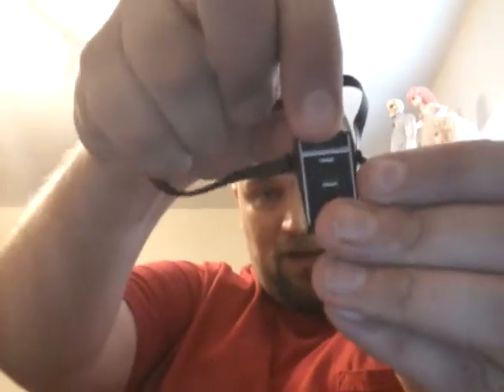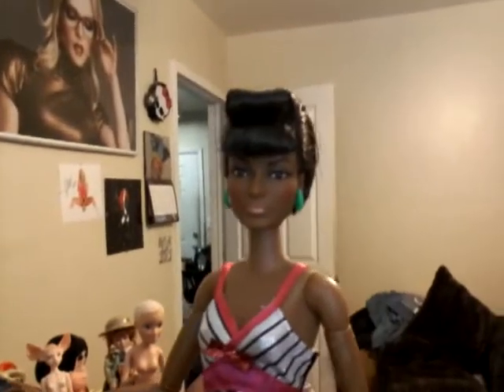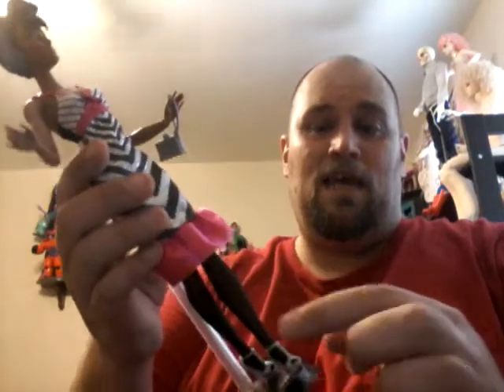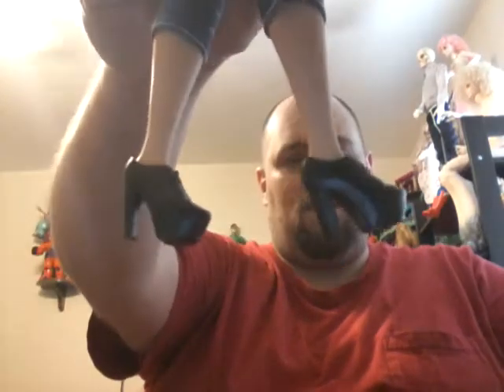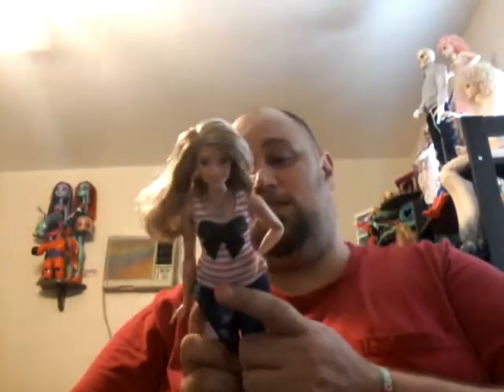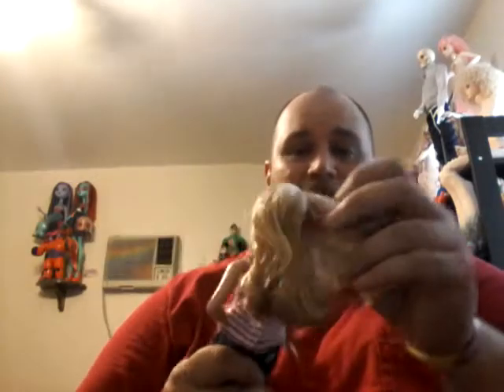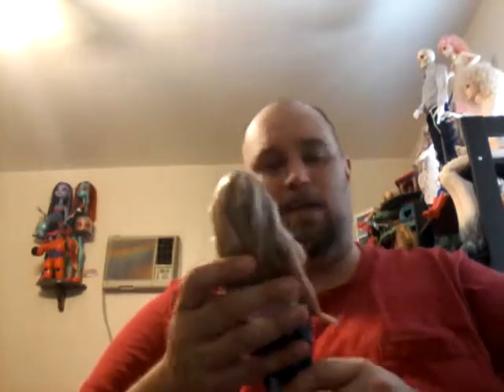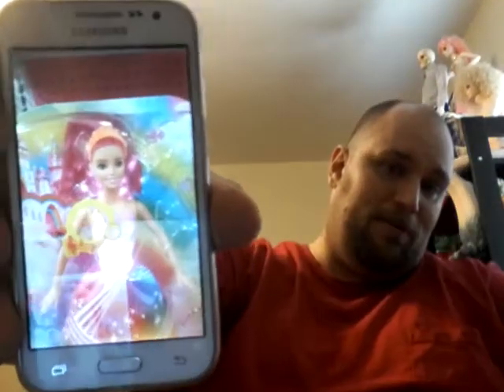Doll vlog toys r us shopping